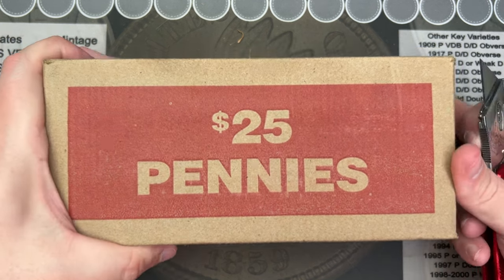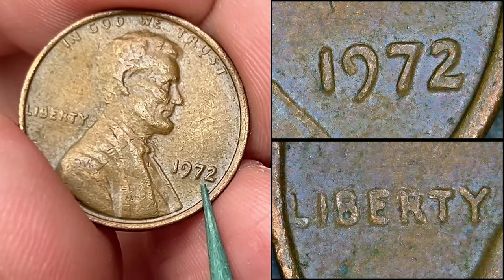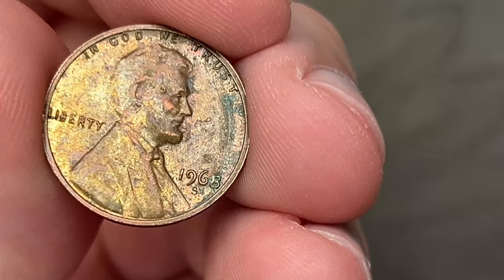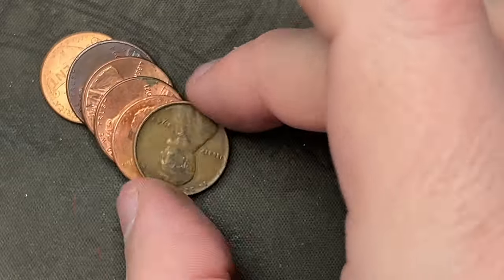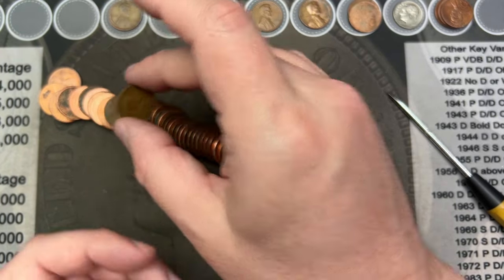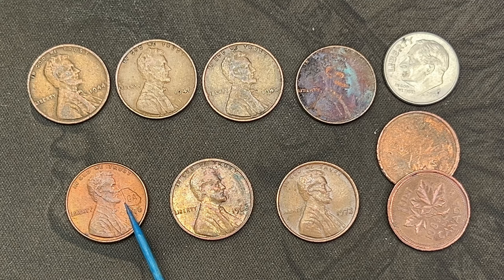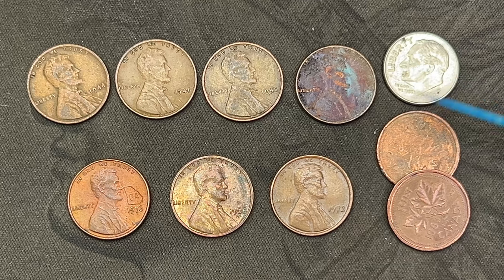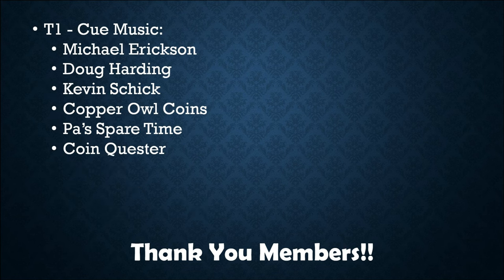A little of everything? - Penny Hunt & Fill 32